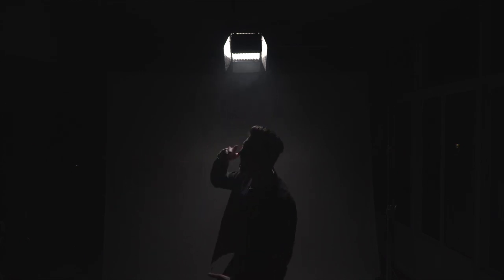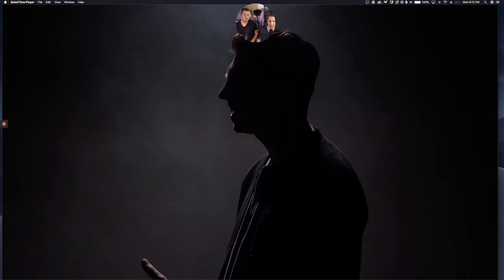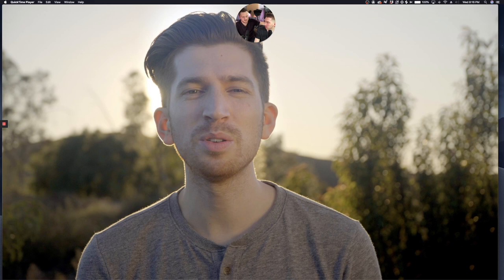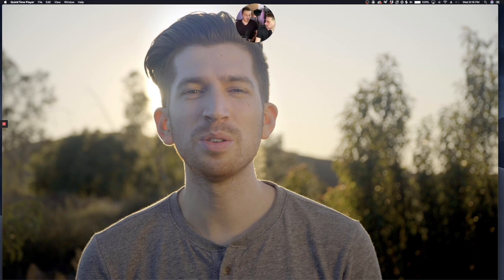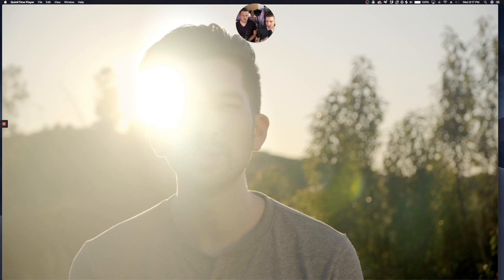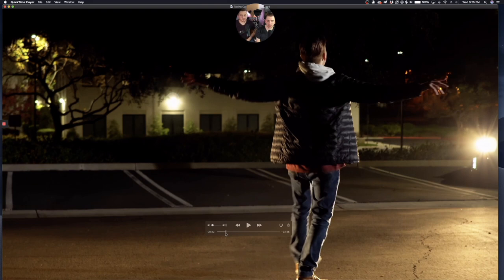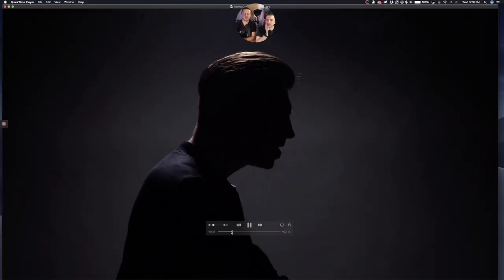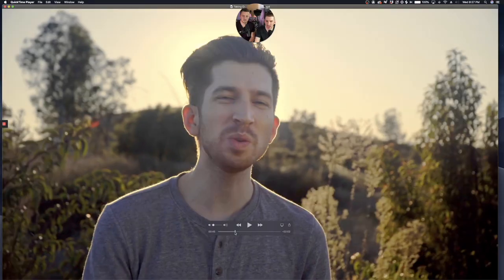Music Video Breakdown (How We Made Our Music Video on a Budget)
In-depth and worth it! I bring on a first-time guest of the channel, Kevin from The Filmmakers Blog to help me explain all the juicy details of how we squeezed a big-budget picture our of the stuff we already had.

Inside the Indie Vault, you'll have complete & unlimited access to Essential Music Industry Contracts, and our music industry resources such as the Spotify Playlist Gameplan & our Music Royalty Collection Guide:

Want to take your training even deeper? I have a free workshop prepared for you with over an hour of music industry training, tactics, and strategy.